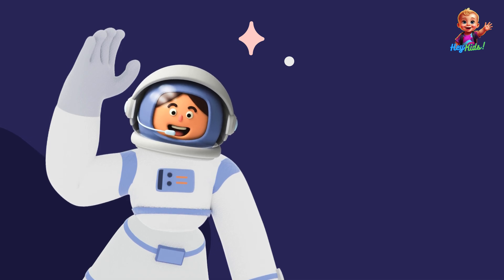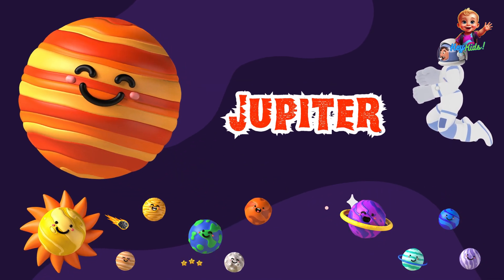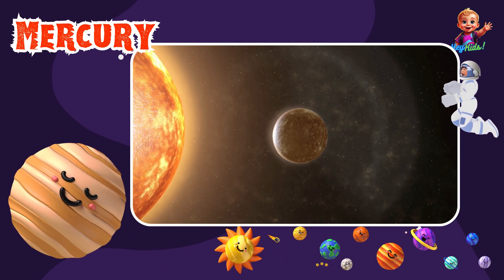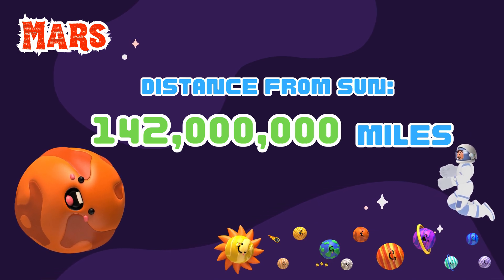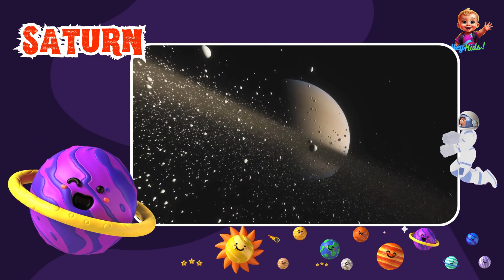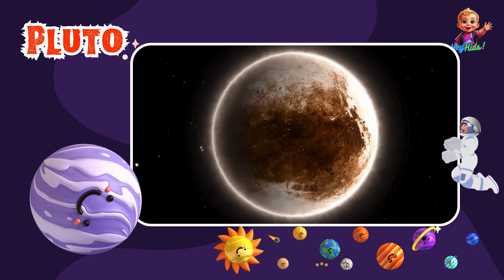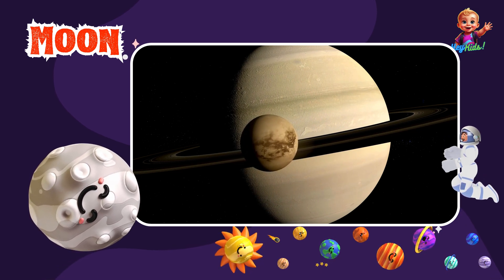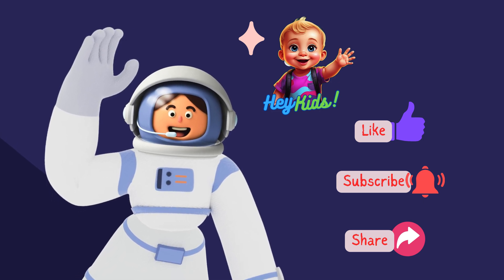🚀🪐 Solar System: Planets, Stars, and More for Kids! 🚀🪐solarsystem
Join us on an exciting space adventure! In this fun and educational video, kids will explore the Solar System, learning fascinating facts about the planets, stars, moons, asteroids, and more. Discover the distances between the Sun and the planets, the radius of each planet, and other amazing facts.

🌟 What you'll discover:
Planets: Detailed facts about each planet in our Solar System.
Stars: Understanding the importance and role of stars.
Pluto: Discover why Pluto is unique and interesting.
Moon: Learn about Earth's closest neighbor.
Asteroids: Find out about these rocky objects in space.
Distances and Sizes: Explore the distances between the Sun and the planets and the radius of each planet.

🎥 Video Highlights:
Fun and educational facts about the Solar System
Engaging and colorful animations to capture kids' attention
An astronaut guide leading the space journey

👧👦 Perfect for:
Toddlers and preschoolers interested in space
Parents and educators looking for engaging educational content
Kids who love learning about the universe

🔔 Don't forget to:
Like 👍 the video if you enjoyed our space adventure
Share 📢 this video with friends and family who love learning about space!

📢 Join the Space Journey! 📢
Let’s explore the wonders of the Solar System together. Watch now and embark on a cosmic adventure!